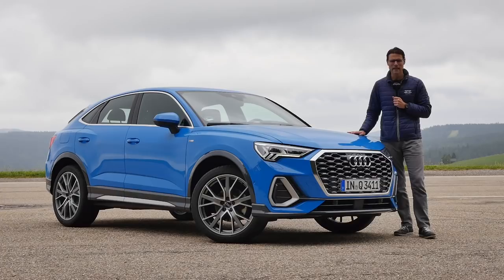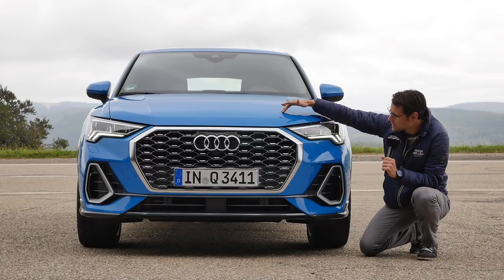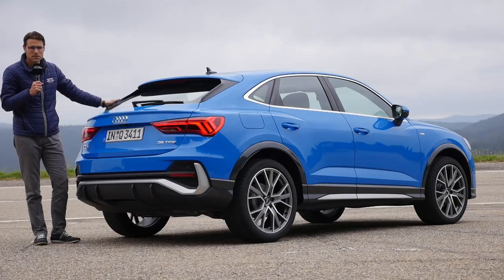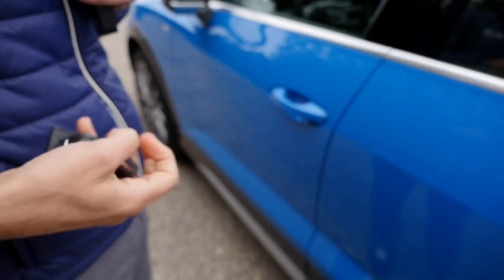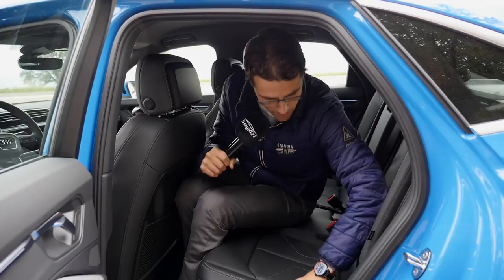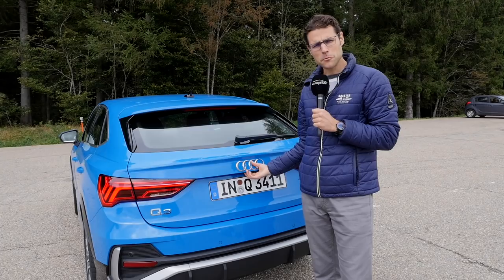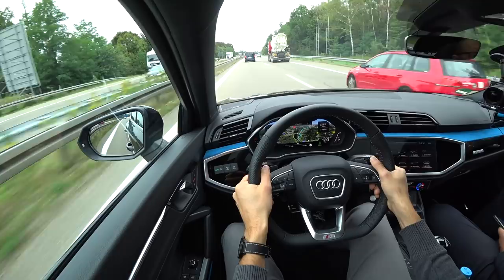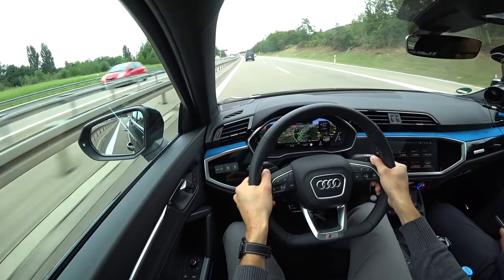Audi Q3 Sportback FULL REVIEW S-line 1.5 TFSI MHEV vs 2.0 TFSI comparison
This is our in-depth review of the Audi Q3 Sportback S-line where we compare the 1.5 TFSI MHEV vs the 2.0 TFSI. We're taking a look at Exterior, Interior and the driving experience.